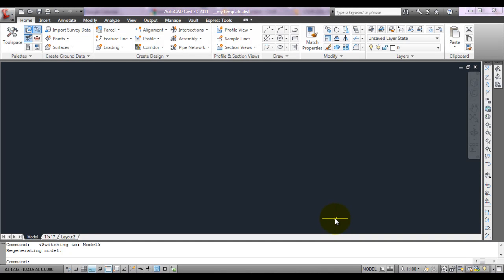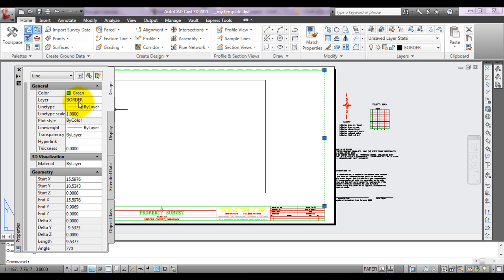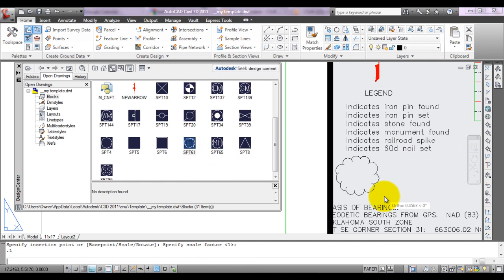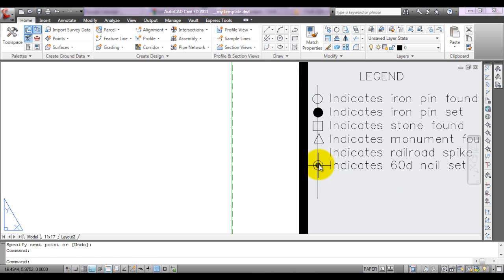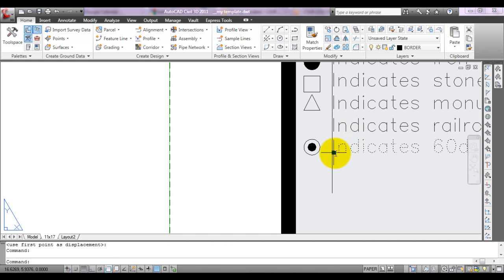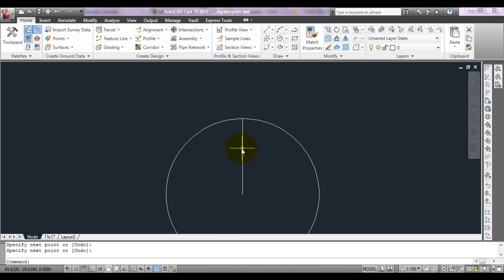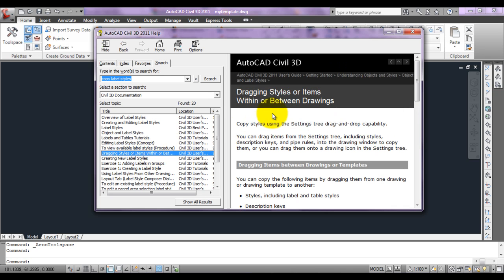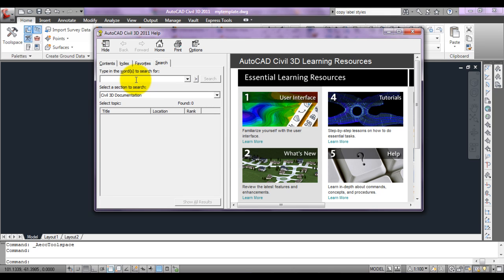Misc Short Cuts